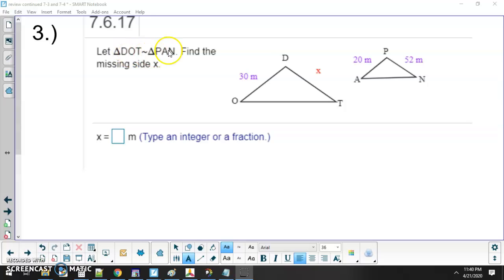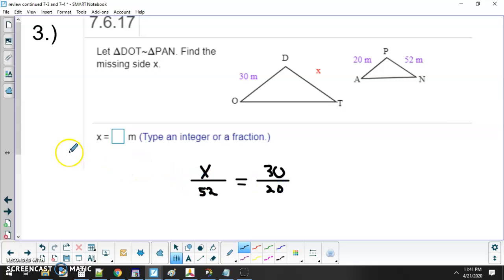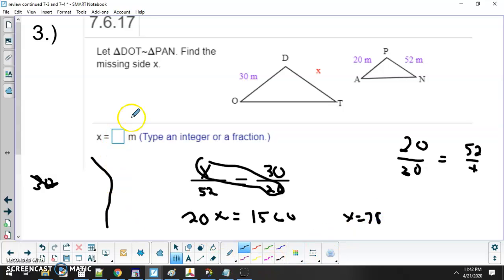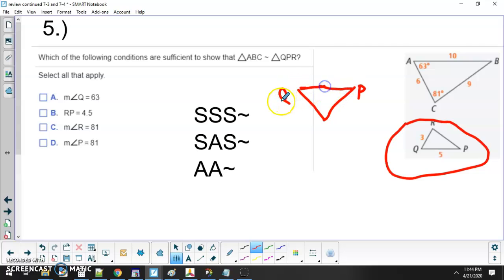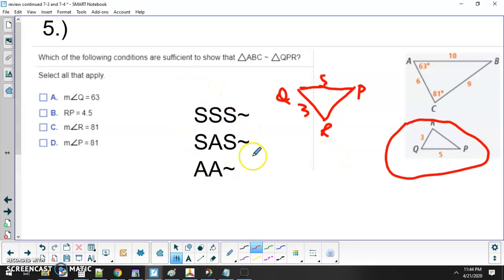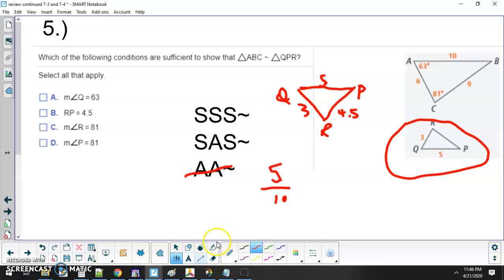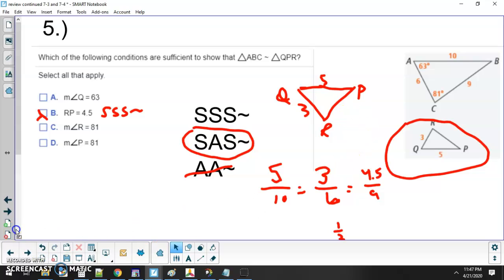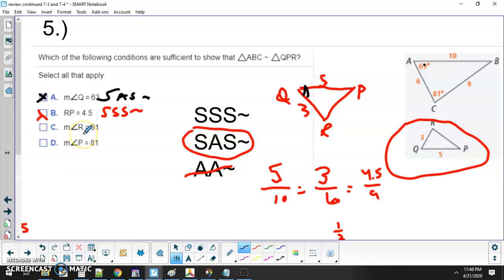Review 7-3 and 7-4 Problems 3 and 5